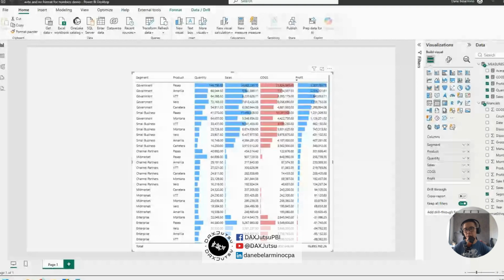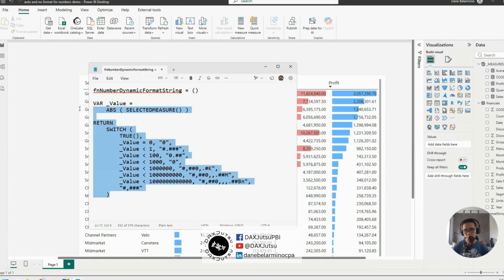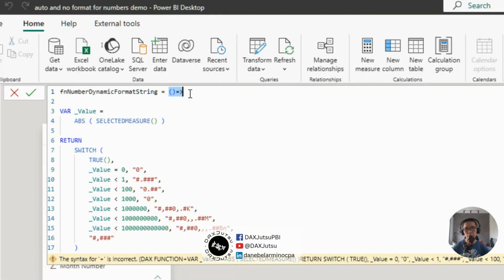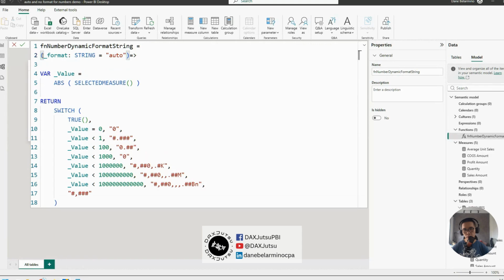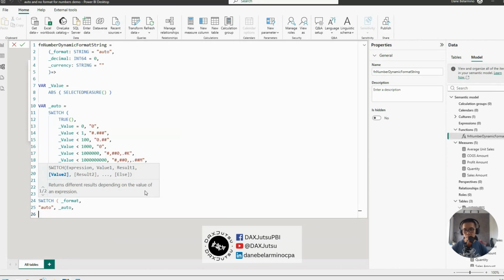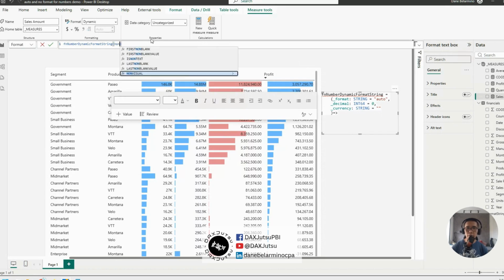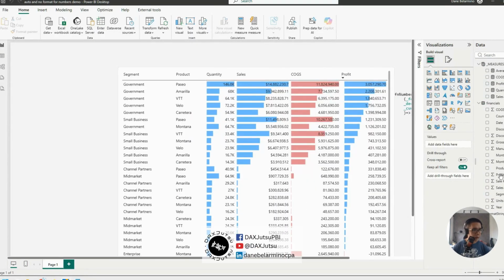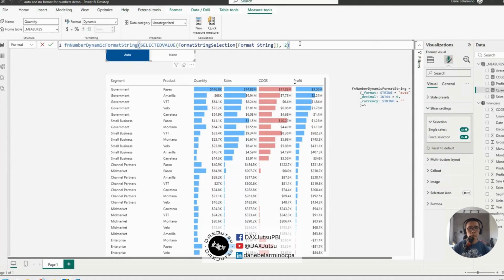Power BI: Let Users Choose Between Full and Abbreviated Numbers ⭐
Want to give your users more control over how numbers are displayed? In this video, you'll learn how to use a slicer, dynamic format strings and  DAX User-Defined Functions to let users switch between Auto display units and full values, making your reports more flexible and user-friendly.